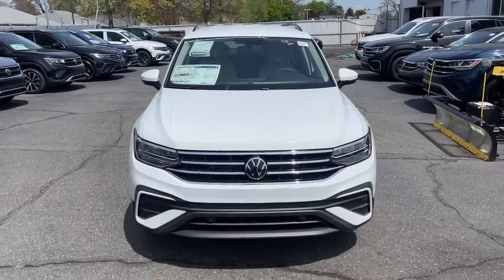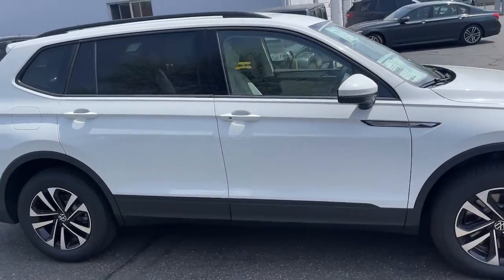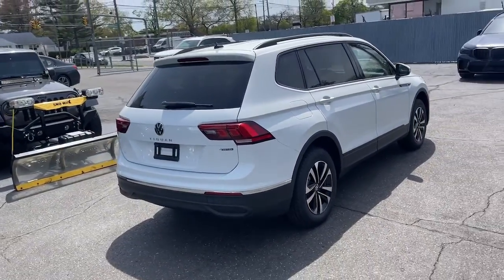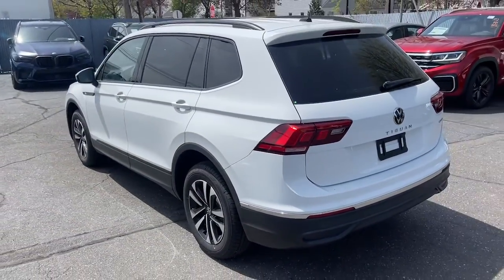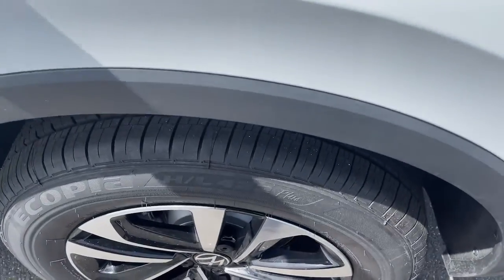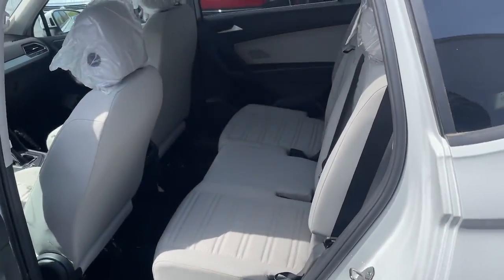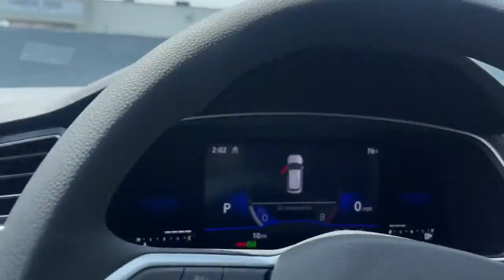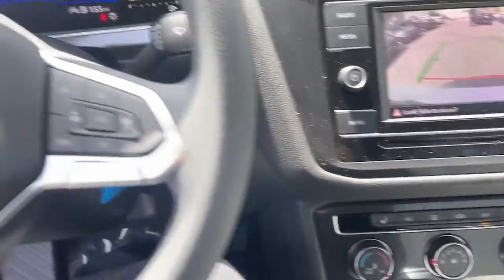2022 Volkswagen Tiguan Westbury, Huntington, Syosset, Levittown, East Meadow, NY 22597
White New 2022 Volkswagen Tiguan available in Hicksville, New York at Platinum Volkswagen. Servicing the Westbury, Huntington, Syosset, Levittown, East Meadow, NY area.

Platinum Volkswagen
340 W Old Country Rd

Vehicle is equipped: 2-Row Rubber Monster Mats w/Logo Kit (Set of 4) 3.33 Axle Ratio 4-Wheel Disc Brakes 4-Wheel Independent Suspension 6 Speakers ABS brakes Air Conditioning Alloy wheels AM/FM radio Brake assist Bumpers: body-color Cloth Seating Surfaces Compass Delay-off headlights Driver door bin Driver vanity mirror Dual front impact airbags Dual front side impact airbags Electronic Stability Control Emergency communication system: Car-Net Exterior Parking Camera Rear First Aid Kit Forward collision: FCW w/Autonomous Emergency Braking mitigation Four wheel independent suspension Front anti-roll bar Front Bucket Seats Front Center Armrest Front reading lights Fully automatic headlights Heated door mirrors Heated Front Bucket Seats Heated front seats Heavy Duty Trunk Liner w/VW CarGo Blocks Illuminated entry Leather Shift Knob Low tire pressure warning Occupant sensing airbag Outside temperature display Overhead airbag Overhead console Panic alarm Passenger door bin Passenger vanity mirror Power door mirrors Power steering Power windows Radio data system Radio: Composition Color AM/FM Rear anti-roll bar Rear reading lights Rear seat center armrest Rear window defroster Rear window wiper Remote keyless entry Roadside Assistance Kit Roof rack: rails only Speed control Speed-sensing steering Split folding rear seat Spoiler Steering wheel mounted audio controls Tachometer Telescoping steering wheel Tilt steering wheel Traction control Trip computer Turn signal indicator mirrors Variably intermittent wipers VW Care and Wheels: 17 2-Tone Machined Twin 5-Spoke Alloy. 22/29 City/Highway MPGPlatinum Volkswagen in Hicksville is one of Long Island&rsquo;s premiere Volkswagen dealers. It&rsquo;s owners have years of experience in the automotive world and are family owned and operated. It is our company policy to conduct our business in a manner that gives full attention to providing the best service to our customers. Our goal is to make you satisfied. Whether it&rsquo;s Sales Service Parts or Finance if you&rsquo;re not satisfied we&rsquo;re not satisfied. That&rsquo;s our promise. It&rsquo;s our philosophy. Every one of us at Platinum Volkswagen works toward that goal. We are confidant that you will see it and experience it the second you walk into our facility. Visit Platinum Volkswagen in Hicksville for the Premium Experience that only comes with owning a vehicle from us.